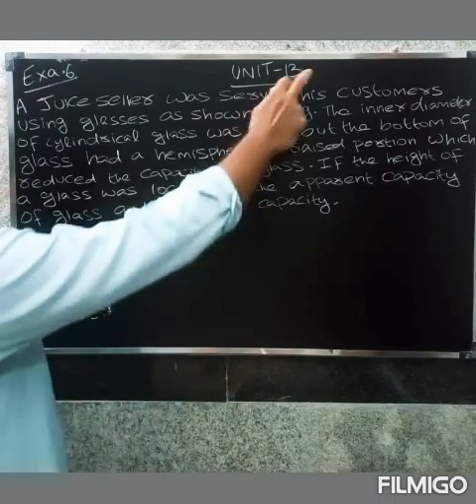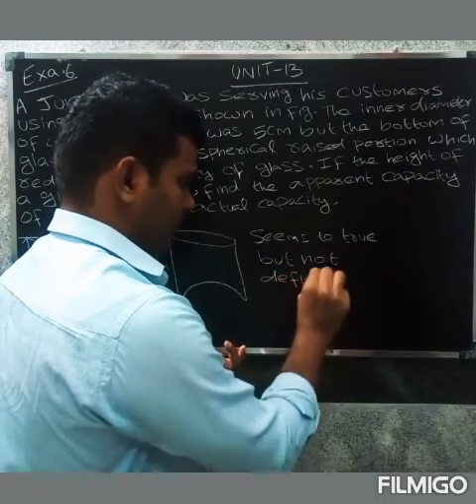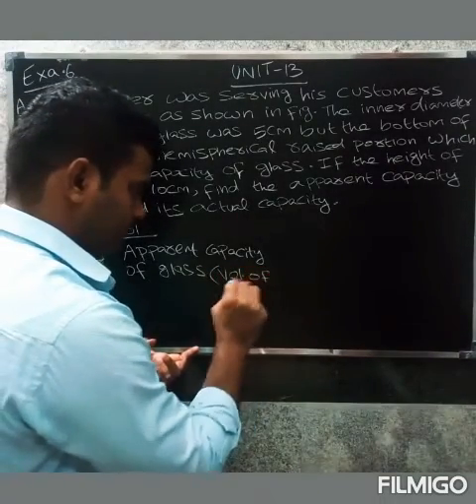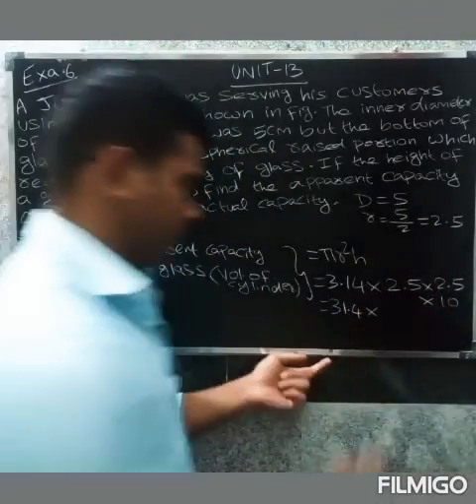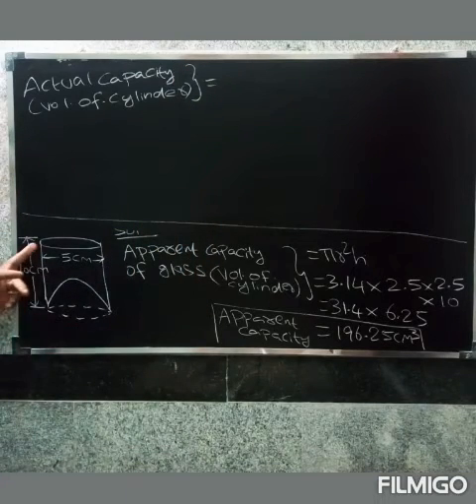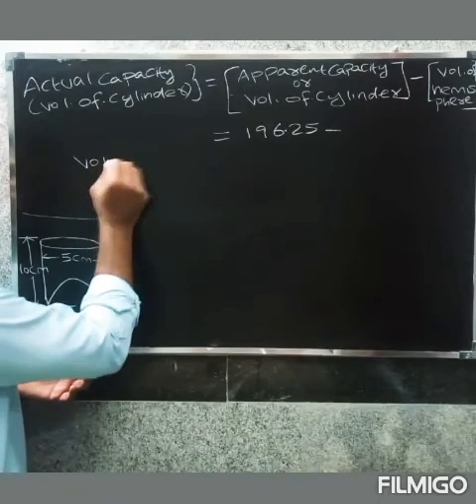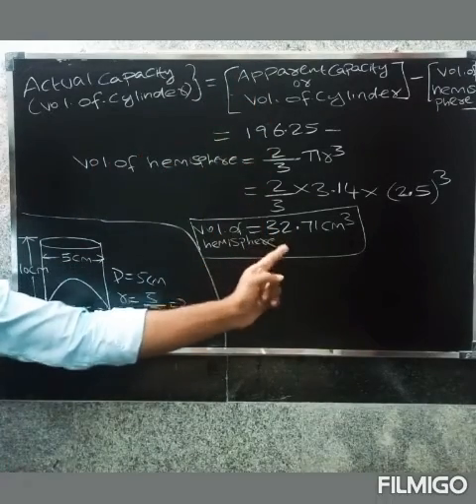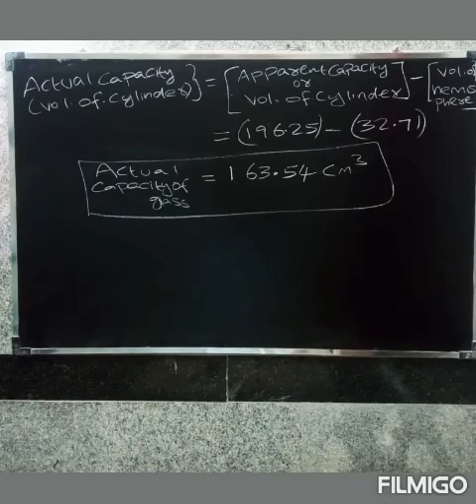CBSE CLASS 10 MATHS IN TAMIL | CHAPTER-13 |Surface areas and volumes | Example-6